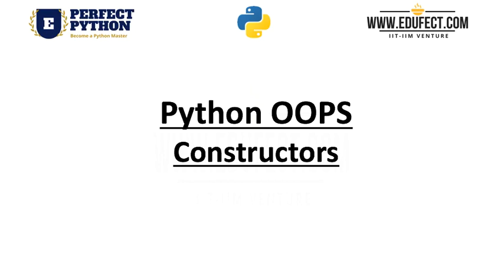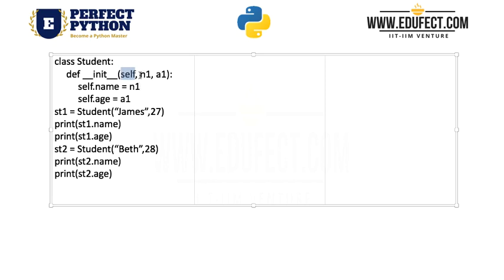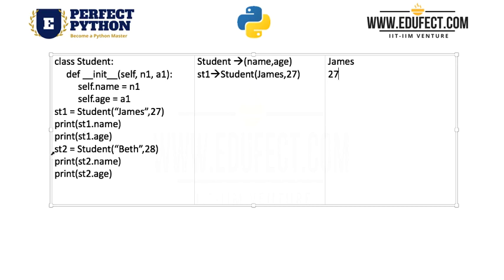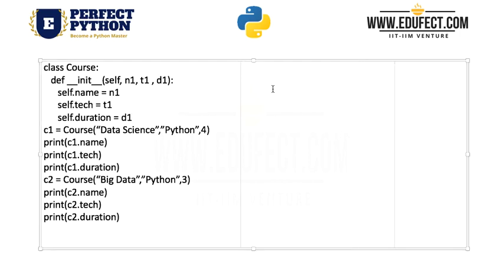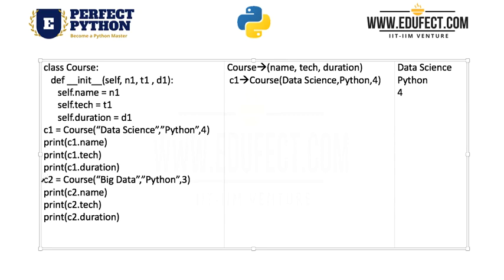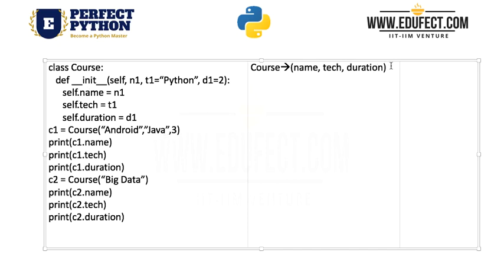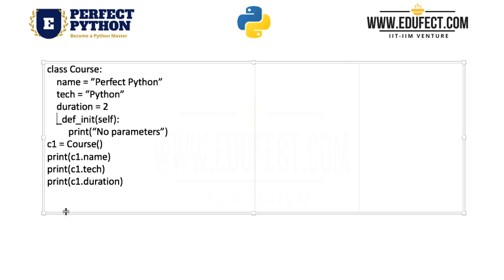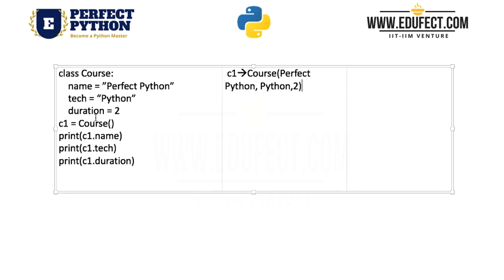Perfect Python - Python OOPS : Constructors